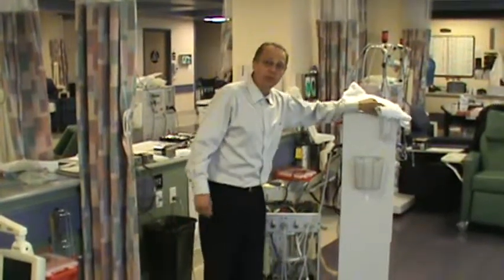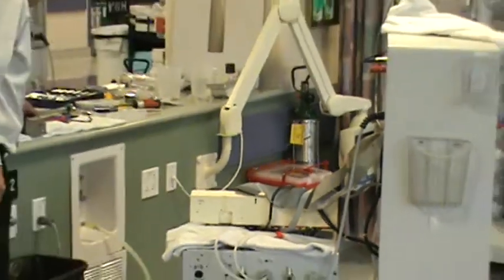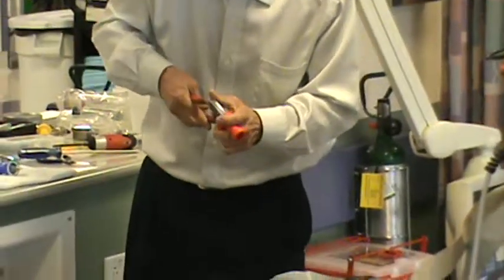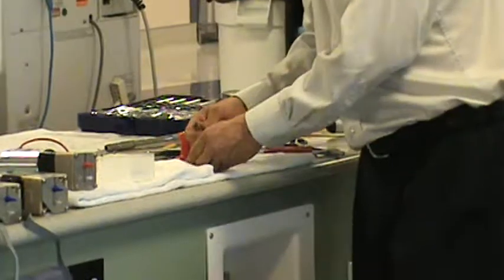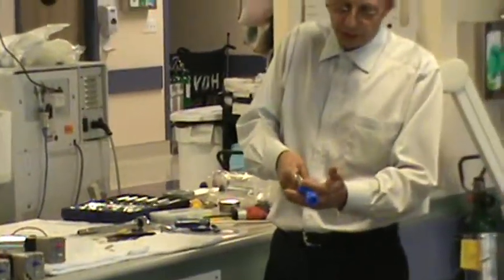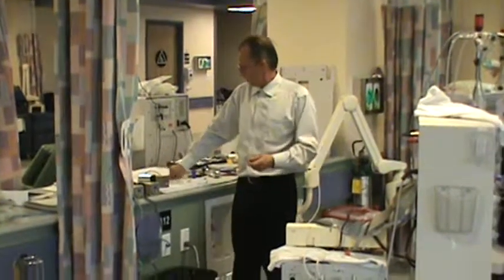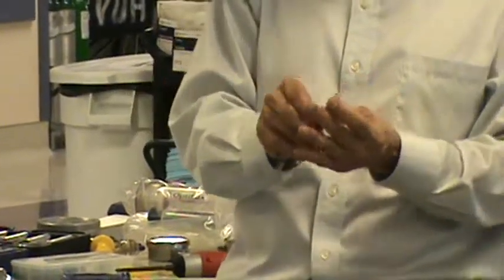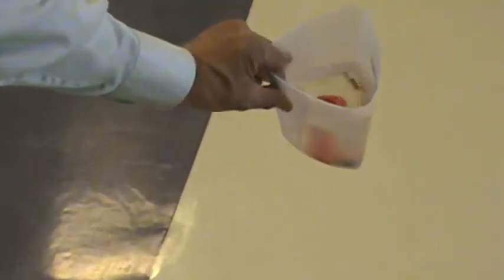Fresenius 2008 K PM Part 4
Fresenius Dialysis Machine 2008 K PM Part 4 video guide